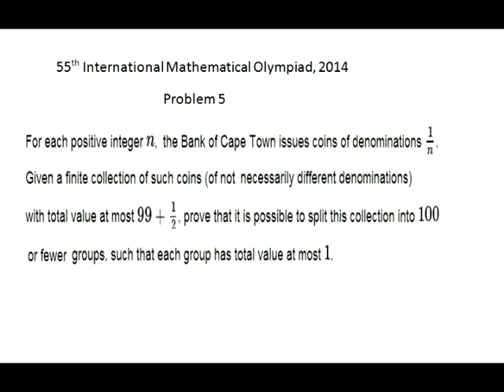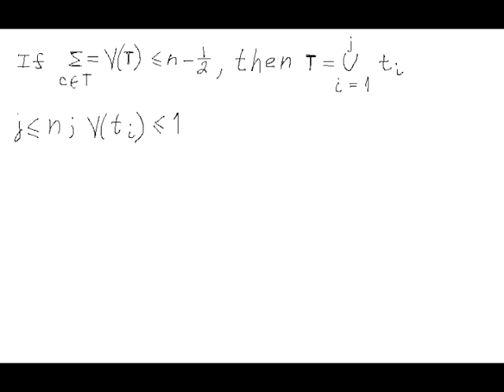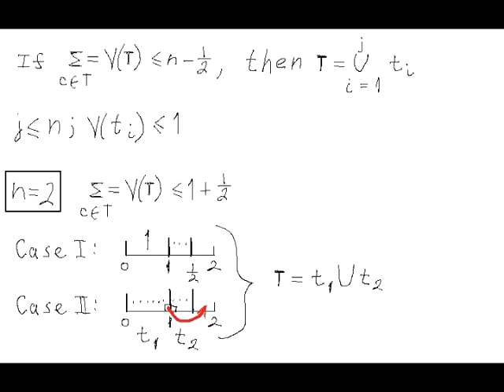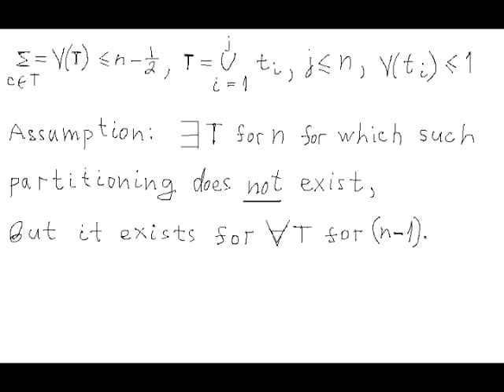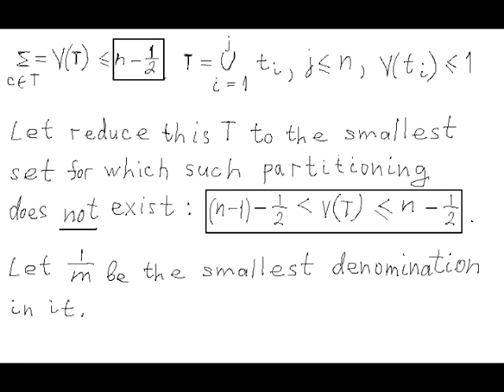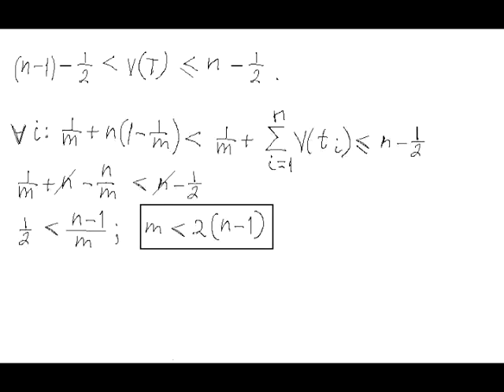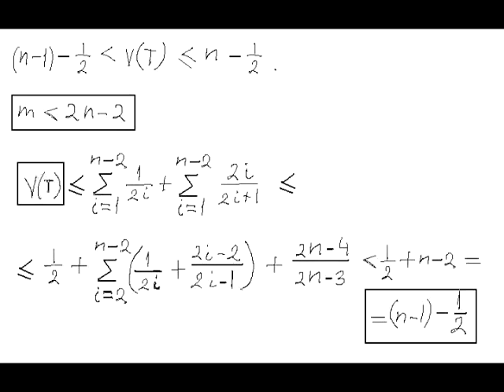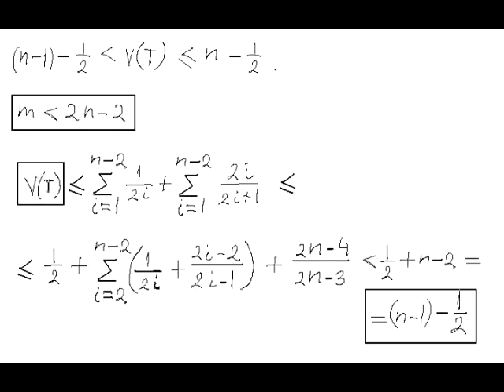IMO 2014 Problem 5